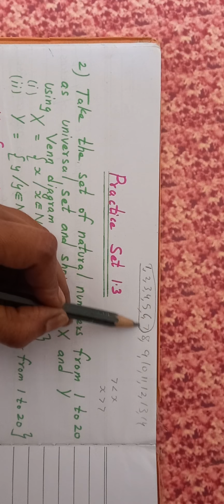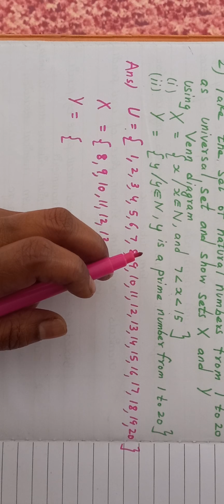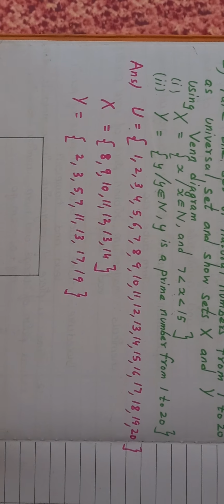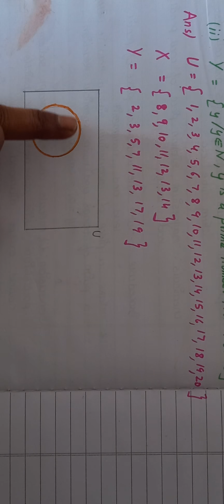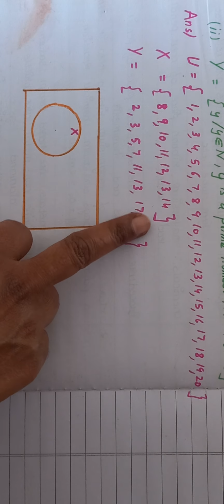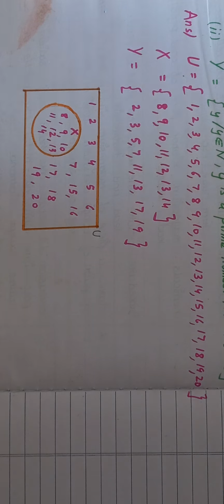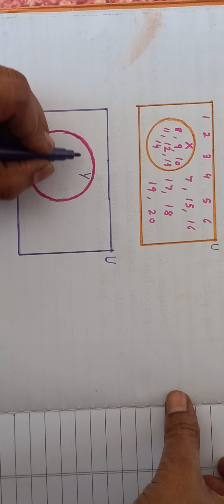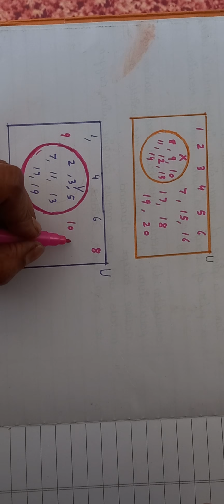Class :IX , Sub : Algebra , Topic : Sets , Practice Set 1.3 , Q.2